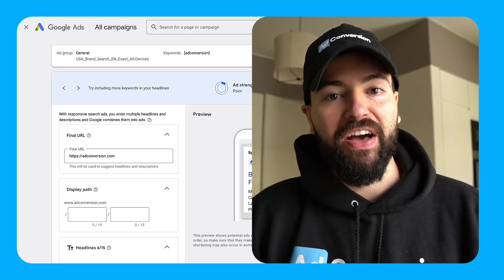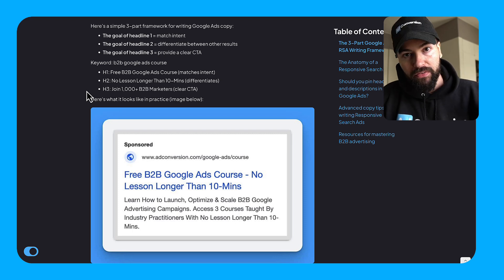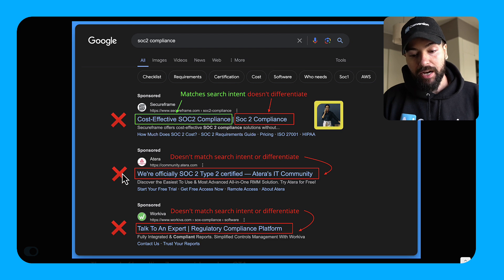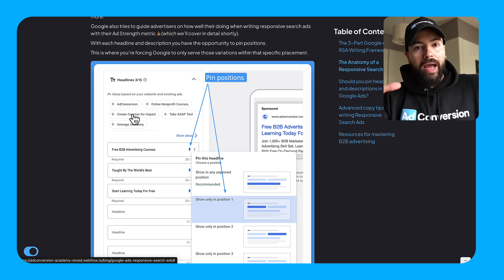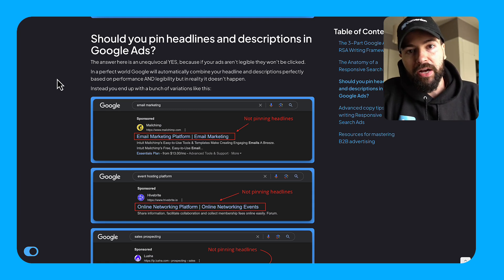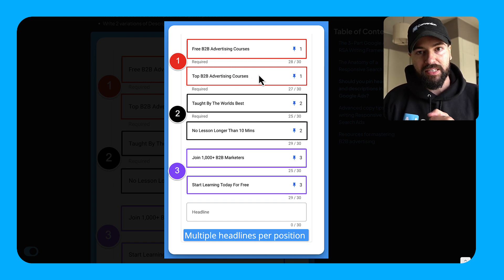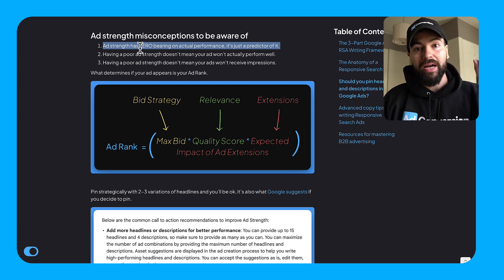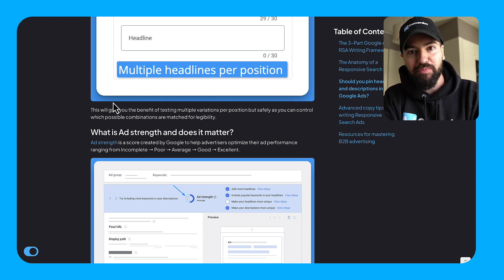How to Write Effective Responsive Search Ads in 3 Simple Steps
How to Write Effective Responsive Search Ads in 3 Simple Steps / When writing responsive search ads you've got limited space available. Learn how to maximize each character in 3 simple steps in this article.

Join 1,000+ B2B marketers learning how to scale paid ads with free courses taught by the world's best practitioner: